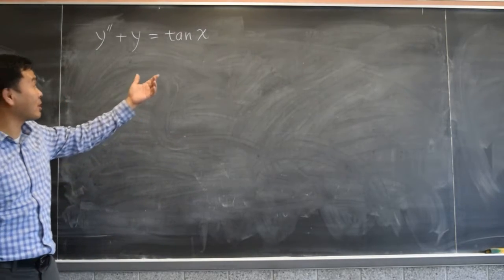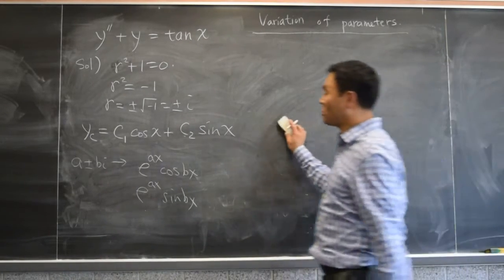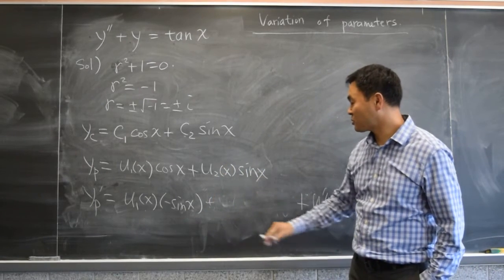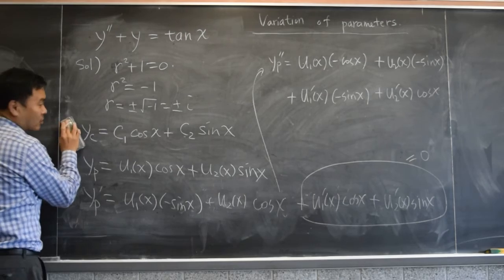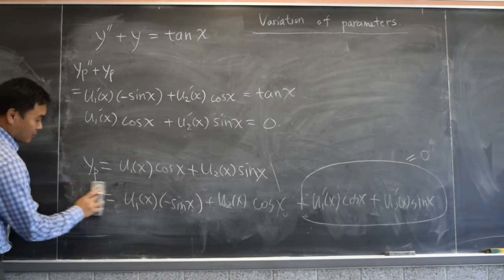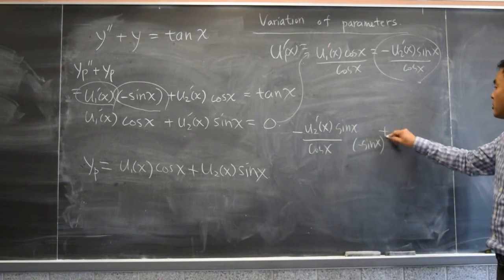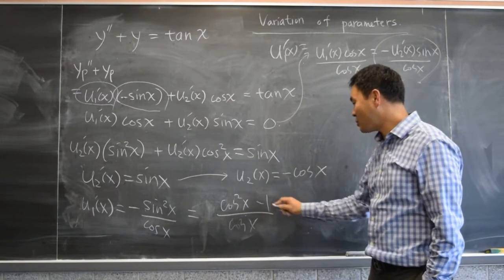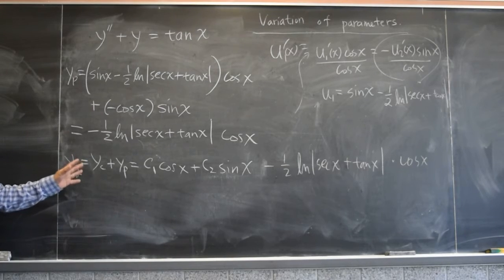Introduction to the variation of parameters